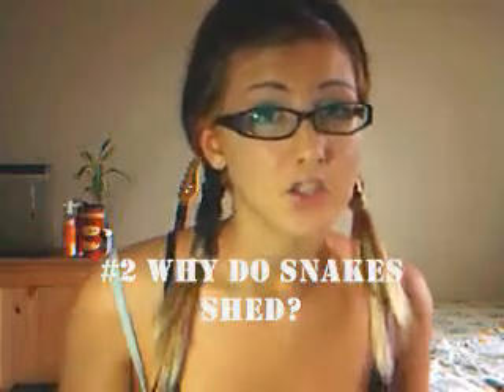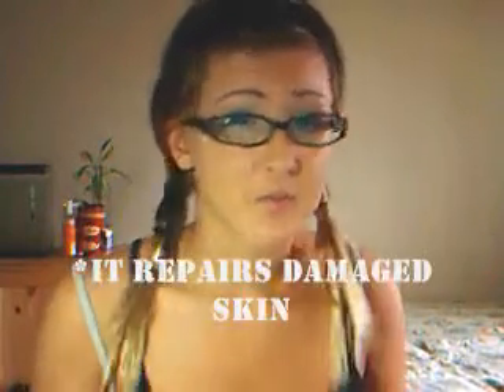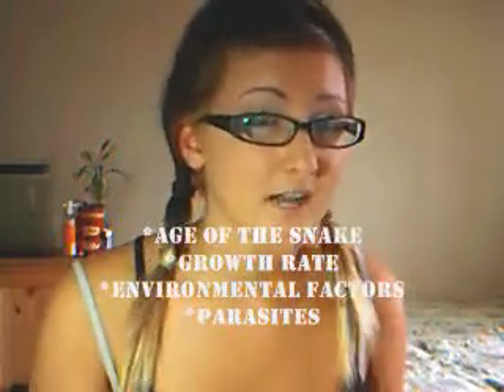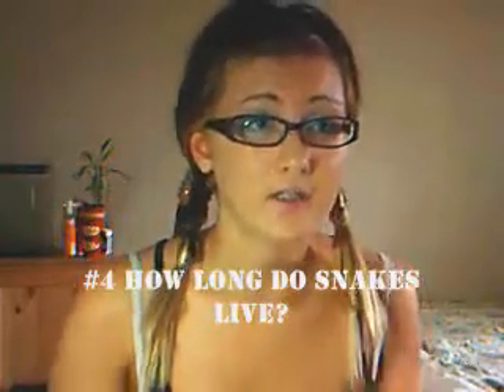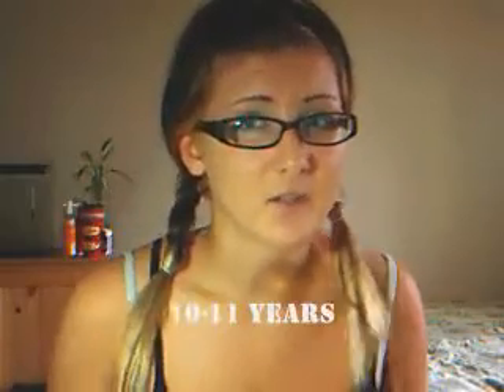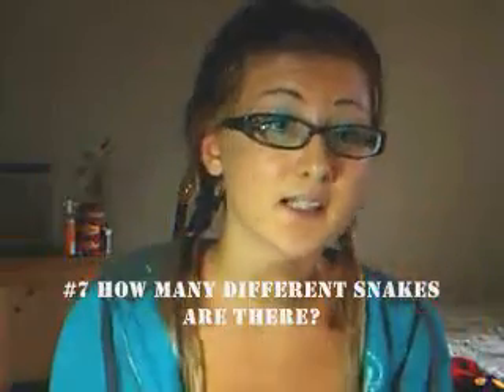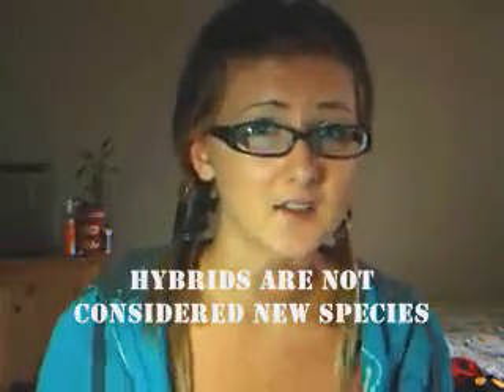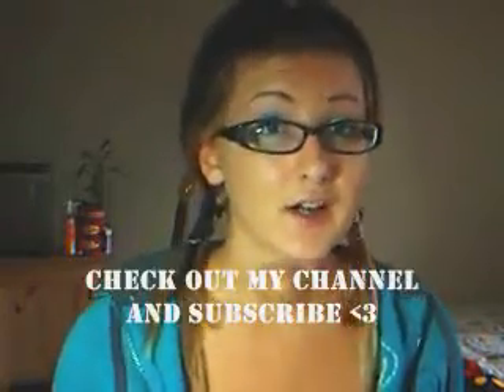BASIC Q&A ABOUT SNAKES! 20/06/10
Basic Questions about snakes!!

1. Do snakes hear? 0:08
2. Why do snakes shed? 0:35
3. Do snakes smell? 1:15
4. How long do snakes live? 2:13
5. Where do snakes spend the winter? 2:55
6 How do snakes reproduce? 3:55
7. How many different snakes are there? 4:30
8. What is the most "Poisonous" snake? 5:05

If you want me to post a Q&A about YOUR reptile write a comment!!

p.s. I know there's a weird doughnut coloring on my chest but it's my Webcam It's kind of old and a bit shitty.

-KimStarrs

snake snakes venomous poisonous ball royal python boa anaconda taipan mocassin hognose shed shedding ecdysis girl female hear why how where reproduce live longevity smell jacobsons organ species different types type kimstarrs brown kingsnake cornsnake facts lesson teaching about